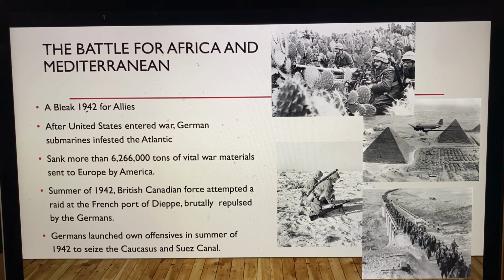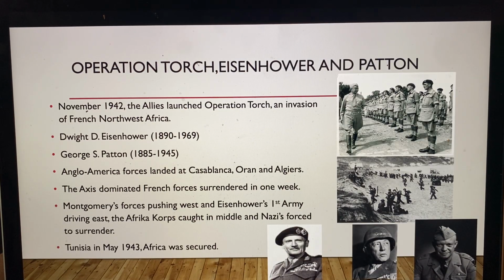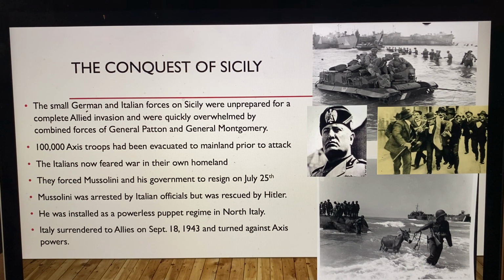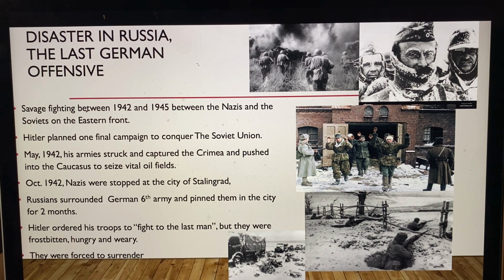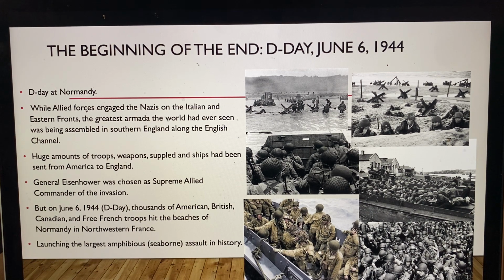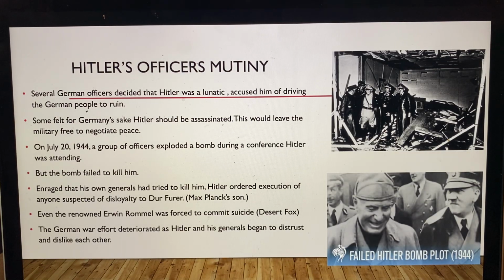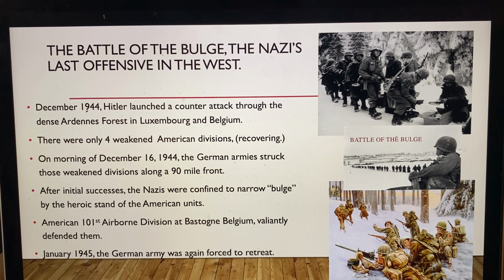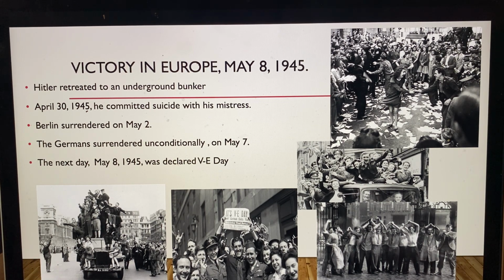World History 25.4 The European Theater 1942-1945